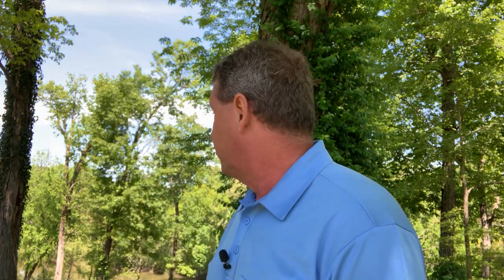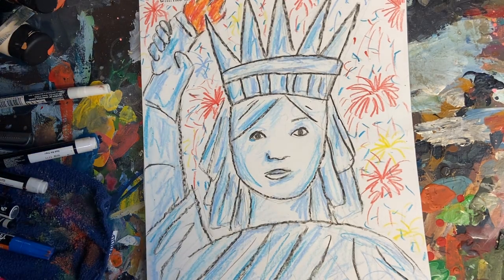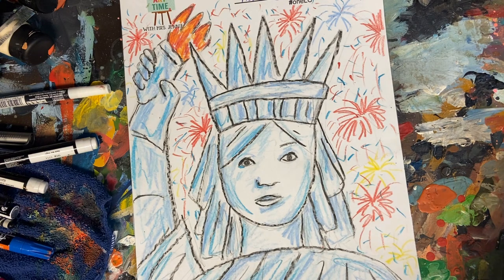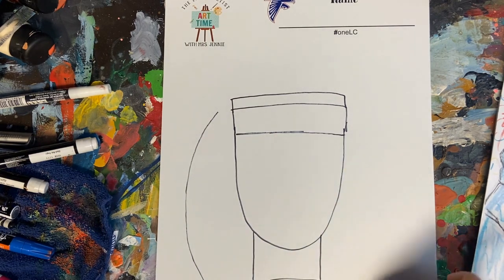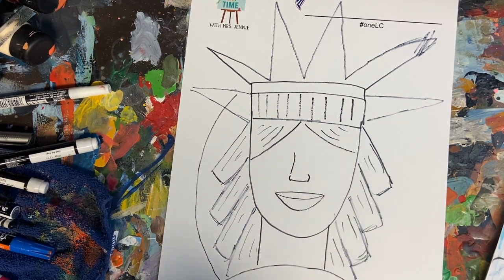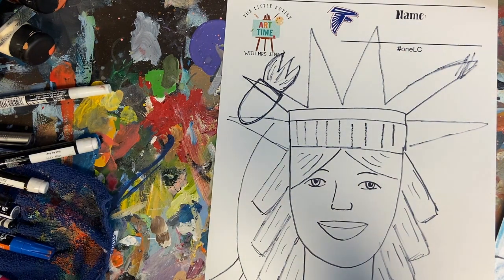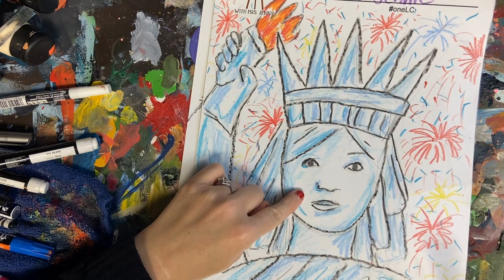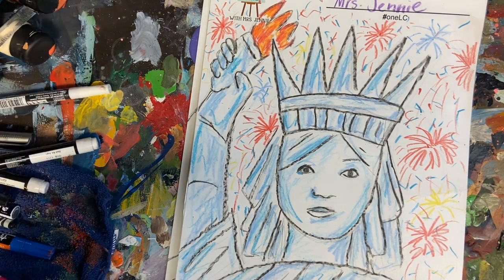LIBERTY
This video discusses the Statue of Liberty and its symbolism. It poses the question to viewers. "What is Liberty to you?"

Guest Speaker TN Representative Rick Tillis.

Art Lesson by Jennie The Art Teacher of Livin' on Paint and Prayer.